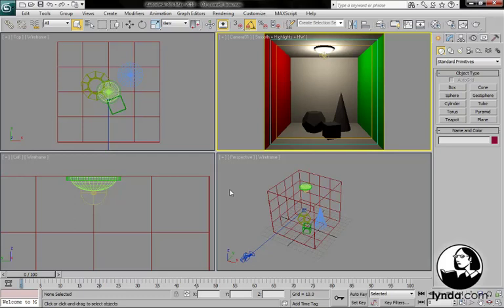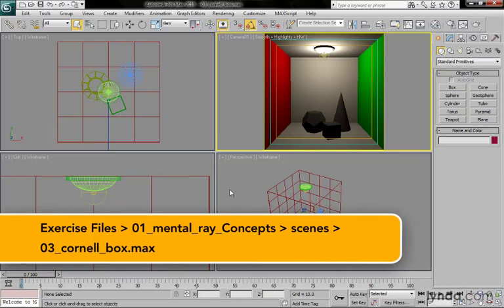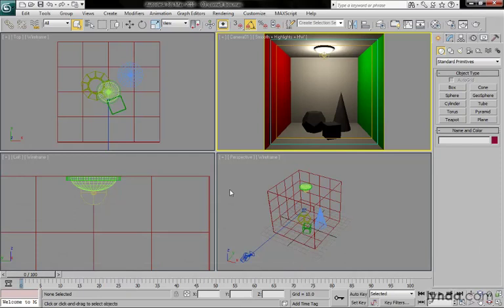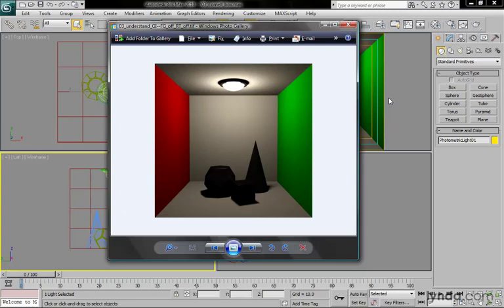01 03 Understanding global illumination